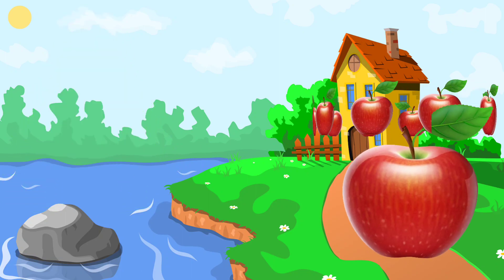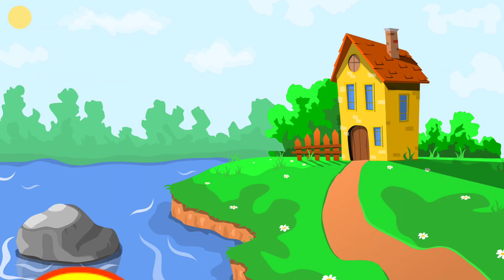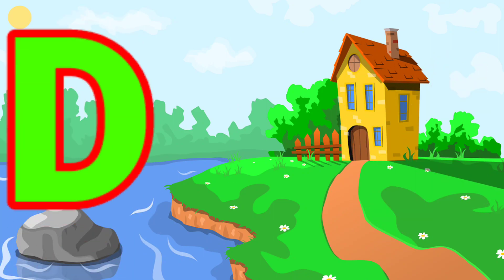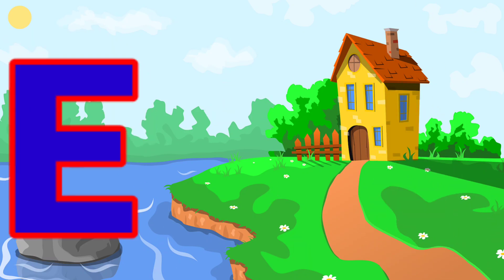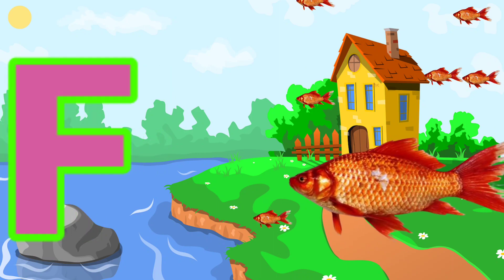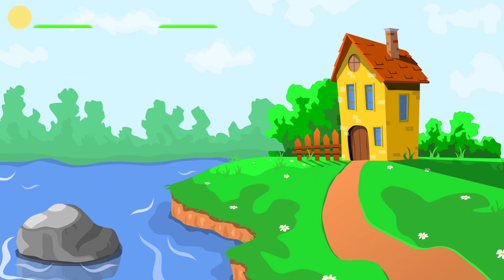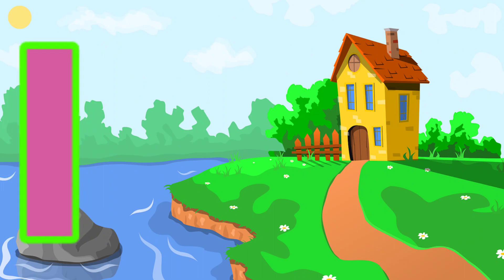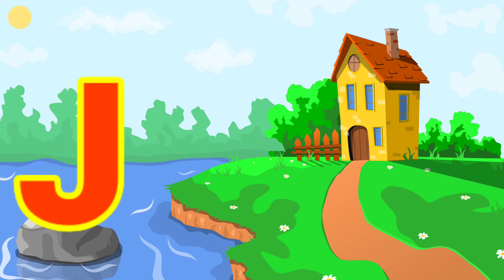Phonics Song with Two Words -A for Apple - ABC Alphabet Songs with Sounds for Children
Phonics song
abc songs
phonics song
alphabet song
phonics
abc Phonics song
songs
phonics song for kindergarten
phonics song
phonic sound
phonics abc songs
phonics
abc Phonics
songs
learn english
abc songs
children songs
phonic
baby songs
new songs